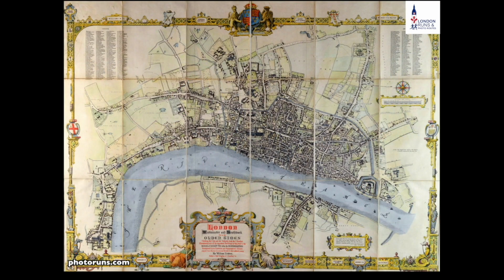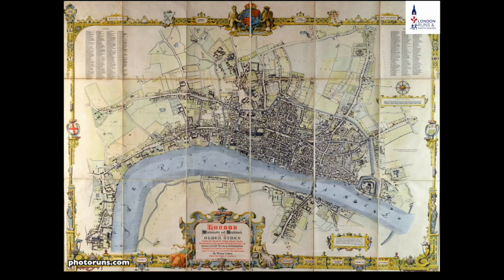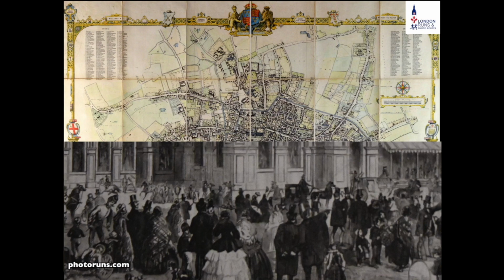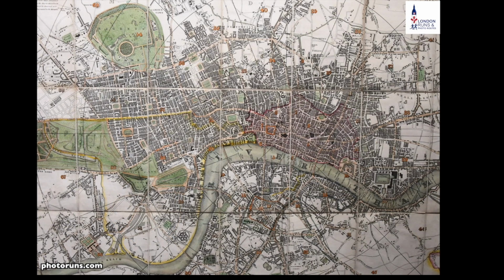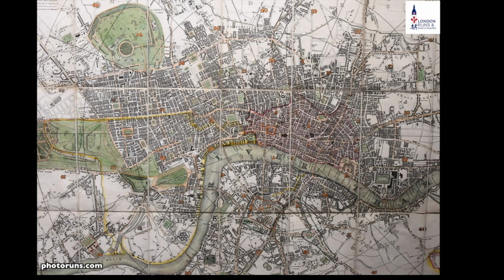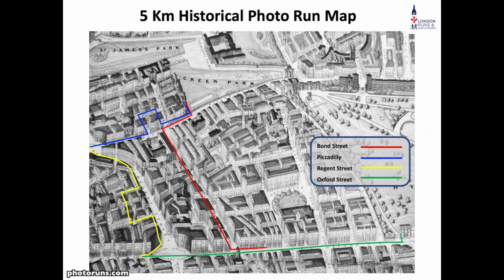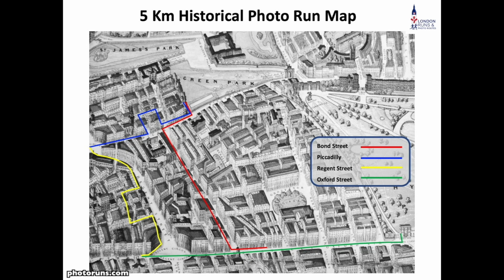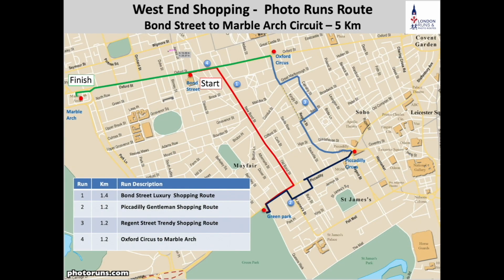A History of the 5 Km West End of London shopping Photo Runs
This video is A History of the 5 Km West End shopping Photo Run and is an extract from the guided tour. Covering Bond street, Piccadilly, Regent Street, Carnaby Street and Oxford Street (West)
Content
1:00 Elizabethan Times - 1560
3:30 Victorian tims - 1850